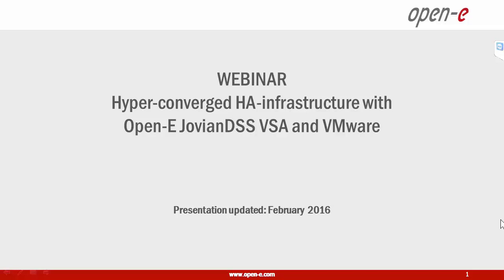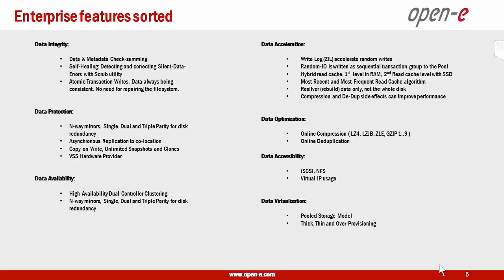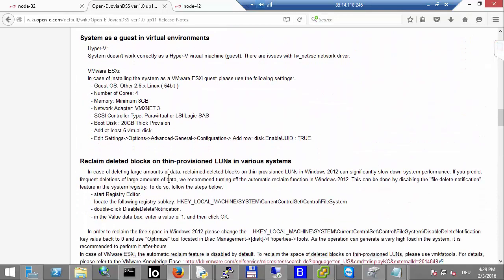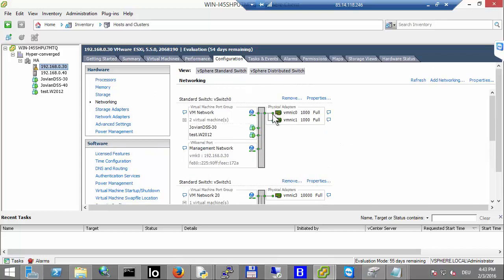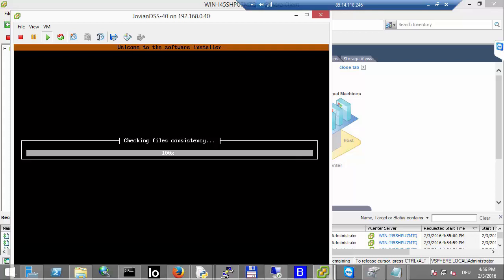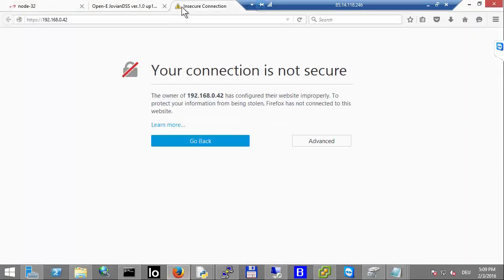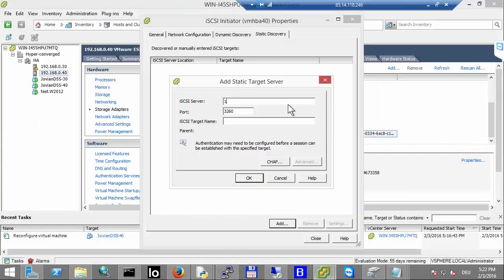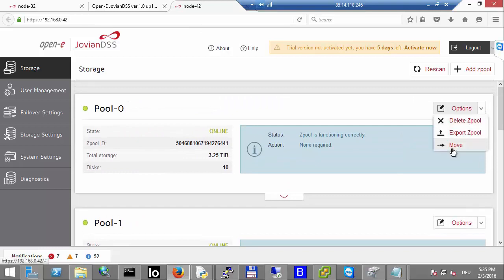Building a hyper-converged HA infrastructure with Open-E JovianDSS VSA and VMware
• Open-E JovianDSS storage feature set introduction (Data Integrity, Protection, Availability, Acceleration, Optimization, Accessibility, Virtualization)
• Open-E JovianDSS as a Virtual Storage Appliance (VSA) on VMware ESXi
• Setting up an Open-E JovianDSS VSA High Availability Load-balanced Cluster with Multipath
• Testing the cluster